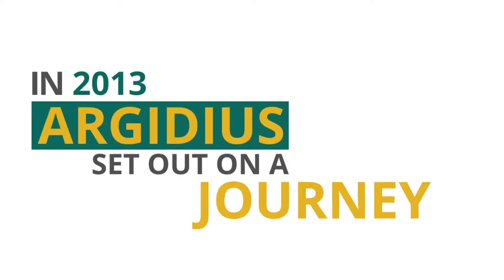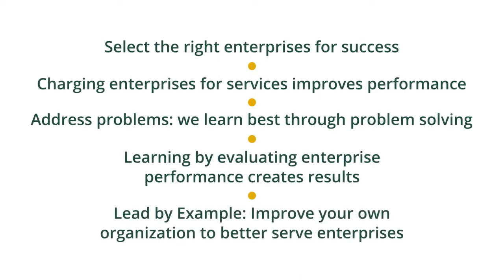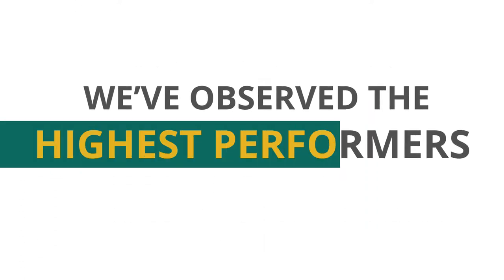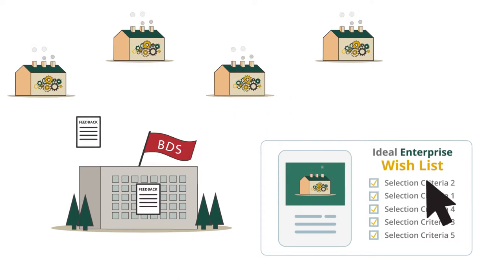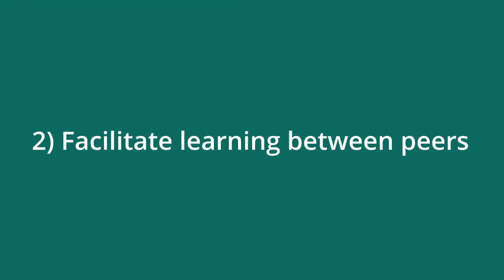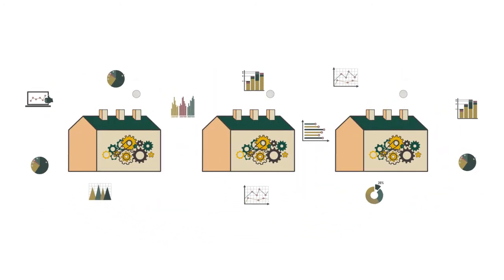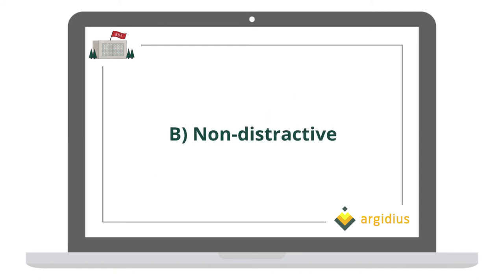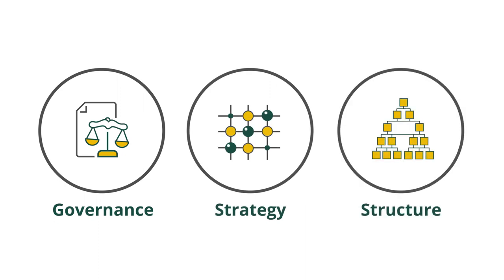5 lessons to SCALE effective enterprise development. A summary of what works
In 2013 Argidius set out on a journey to best identify how enterprises grow and create employment. The aim is to enable business development support (BDS) organizations, and their funders, to improve the effectiveness of support to enterprises by implementing what works. This animation series captures all the things we’ve found to date, together with researchers, our partners, and those working in the field of enterprise development, that hopefully is memorable, and leads practitioners, and those working in this space to find out more. Behind each lies rigorous research, findings from independent evaluations, and the performance data of thousands of enterprises which have accessed support from the 50 organizations we fund.

Tell us what you think, and help us continue the journey.

Find out more in the Evaluations and Reports section of How We Work